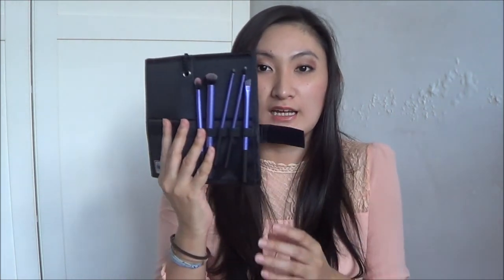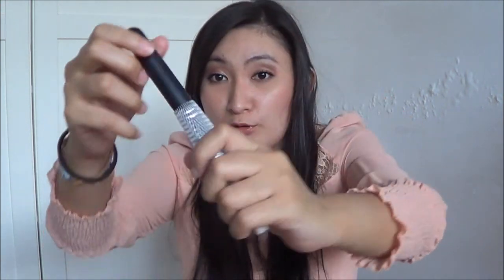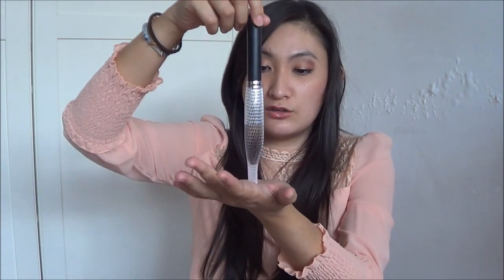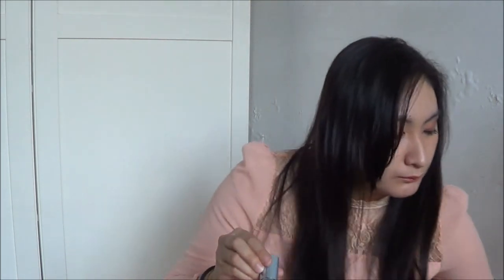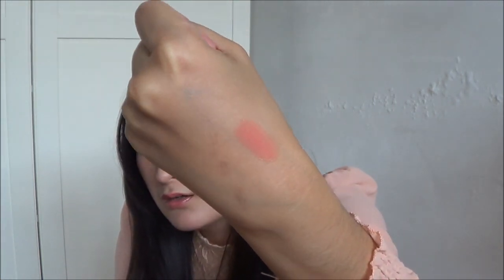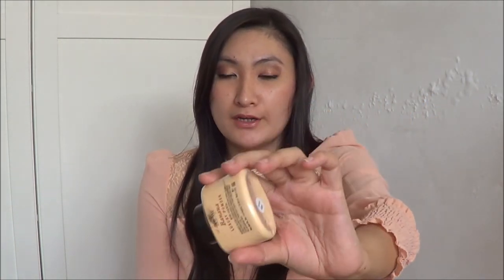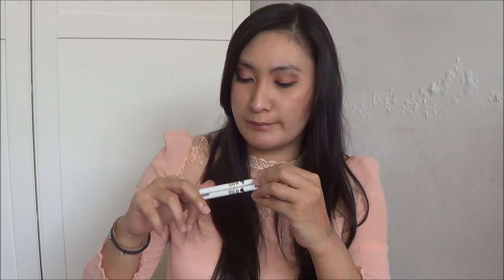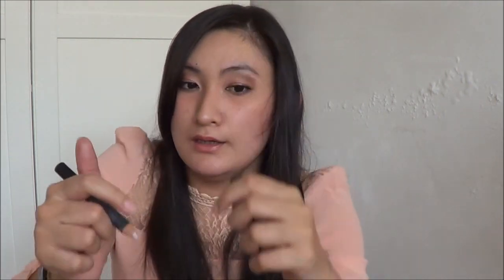September Favorites!!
Product mentioned :

Samantha Chapman's Real Techniques Eye Starter Set & Core Collection Set
Brush Protector
Sabai Arom Body Scrub (Shining Kaffir Lime)
Maybelline Watershine Pure C22 Lipstick
Stilla Lip Glaze in Joy, Sugar Plum, Black Cherry
Hada Labo Whitening Travel / Tester Size
Etude House Precious Mineral BB Cream Bright Fit
Silku Girl Magic BB Powder Foundation SPF 20/PA+
Tarte Amazonian 12 hour blush in Dollface
MAC Pro Palette 4 shadows
Loreal Color Infalliable Eyeshadow in Golden Sage & Naughty Strawberry
Ujene Switzerland Eye Gel